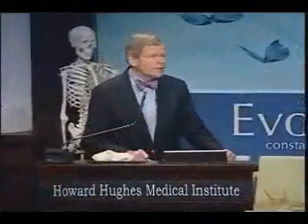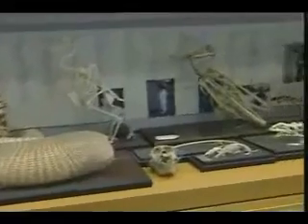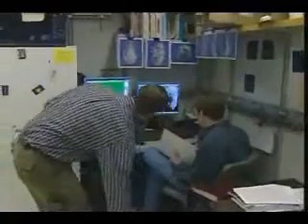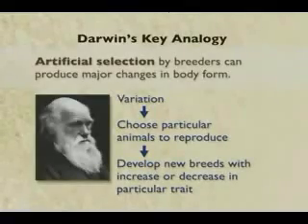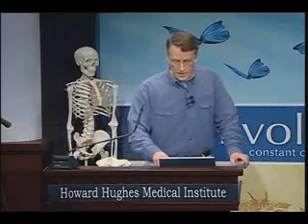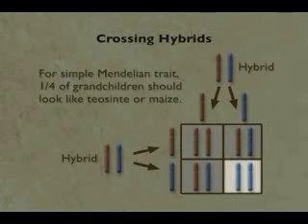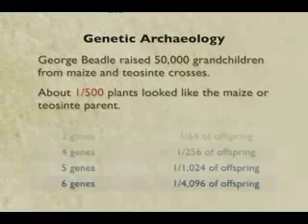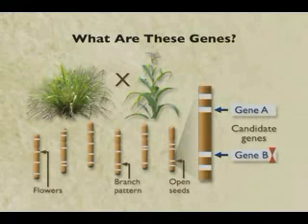Evolution - Selection In Action 1of6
The products of natural, and human, selection are all around us. Humans have transformed wild plants into useful crops by selective breeding. Human selection has also produced pets and other domesticated animals with sizes and shapes very different from their wild ancestors. Controlled genetic crosses can be used to identify and locate the genes responsible for artificial selection in domesticated species. Genetic crosses in maize and dogs, for example, suggest that relatively few genetic changes are needed to dramatically transform the shape and structure of plants and animals.

Natural selection in wild populations can also generate amazing diversity in a surprisingly short amount of time. Ocean stickleback fish, for example, colonized numerous freshwater streams and lakes produced by retreating glaciers after the last ice age. Differential survival and reproduction under natural selection have generated dramatic changes in morphology, physiology, and behavior as the fish adapted to different food sources, predators, and water conditions. How does nature convert a marine ancestor into diverse freshwater forms? Once again, genetic studies suggest that major evolutionary changes are controlled by a few key genes. Further study of such genes will provide a molecular portrait of how plants and animals have been transformed by artificial and natural selection.